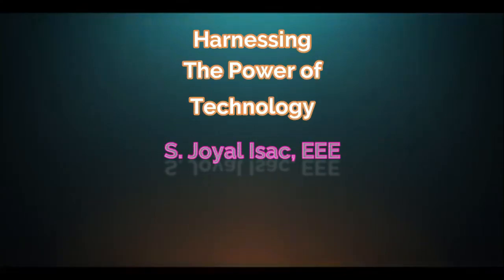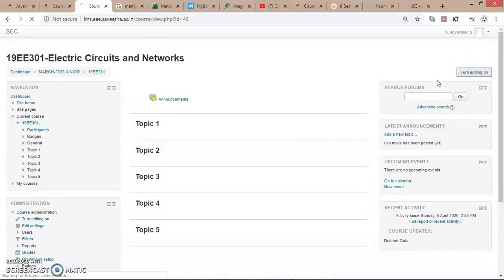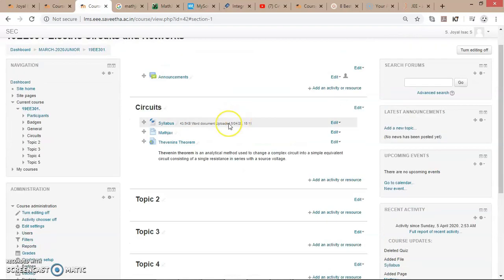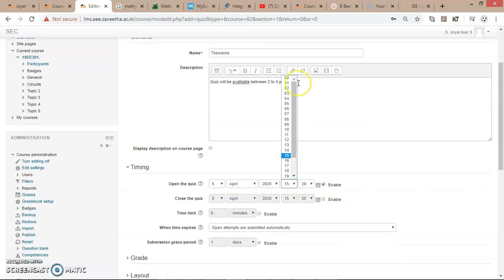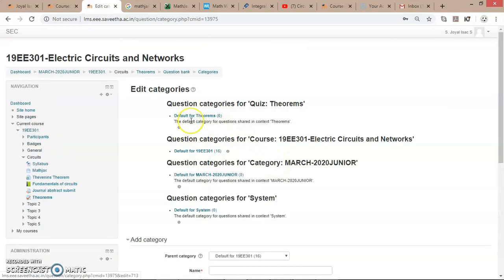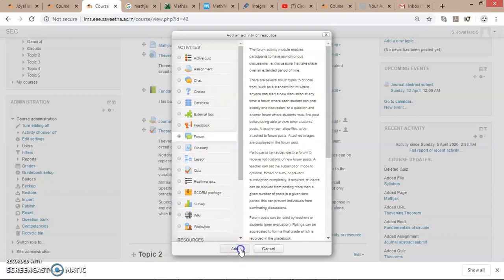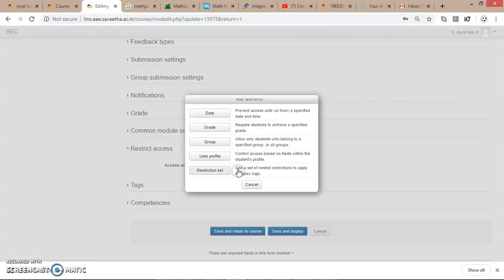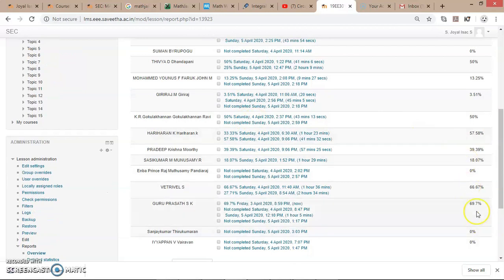LMS Moodle Learning Mr S Joyal Isac